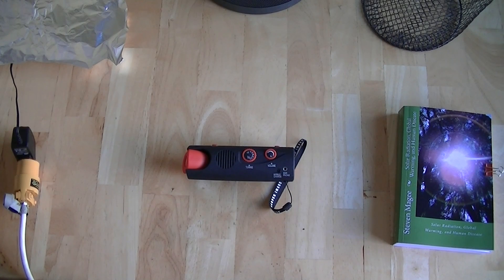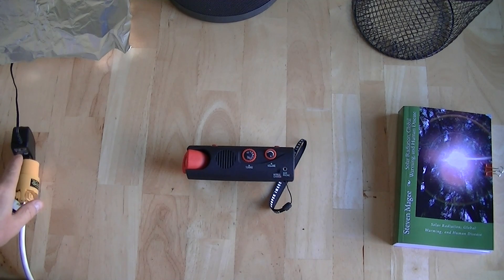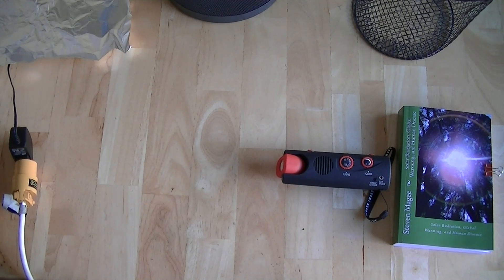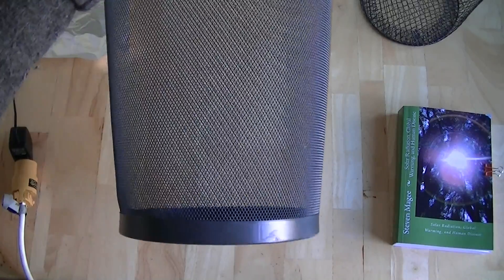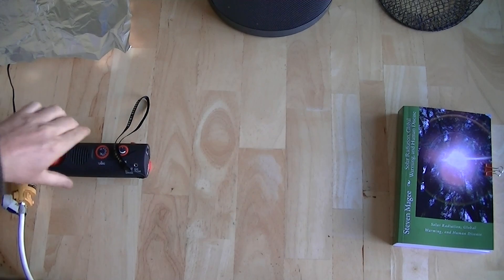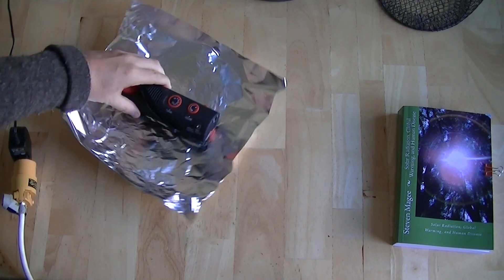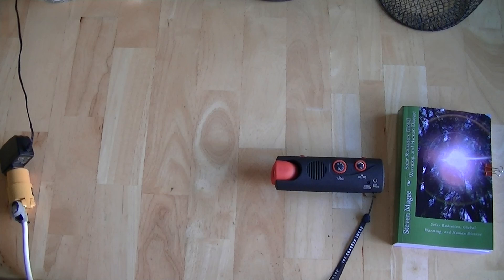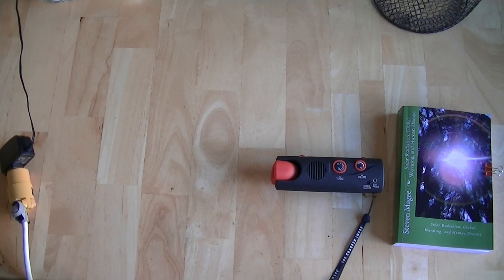Electromagnetic Shielding Principles Regarding Holes at Low Frequencies.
We review three materials for their effectiveness for electromagnetic radiation (EMR) shielding at low frequencies.  It is commonly stated that for effective electromagnetic shielding that the holes should be at least 1/10 of a wavelength of the frequency that you are shielding from at high frequencies.  This theory is known to not hold true at low frequencies.  As we demonstrate, the smaller the holes, the better the shielding is when the material is not grounded.  No holes is the preference for effective shielding at low frequencies.  Grounding the shielding material can improve the performance.  Note: This experiment was also performed with metal lids covering the top of the trash cans and the results were the same.